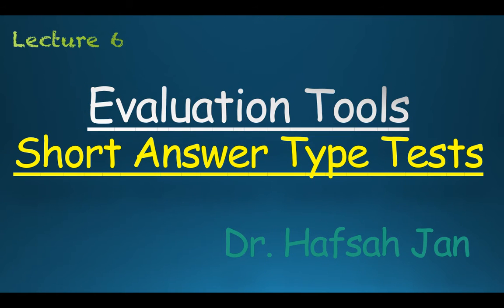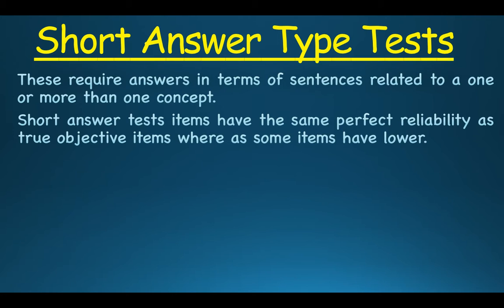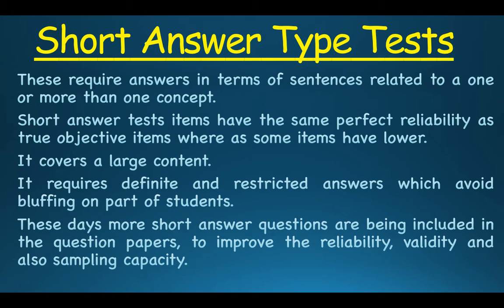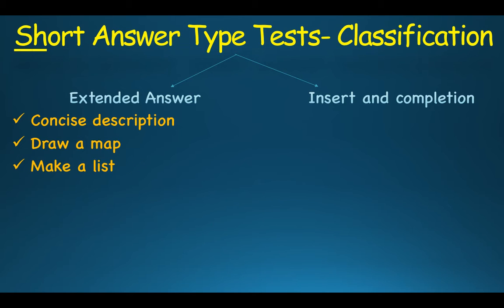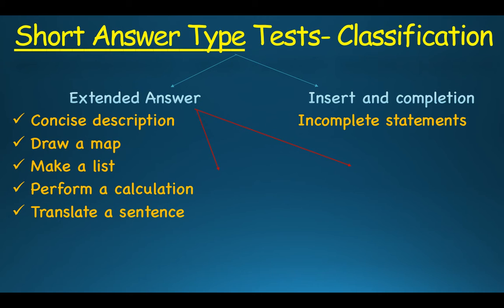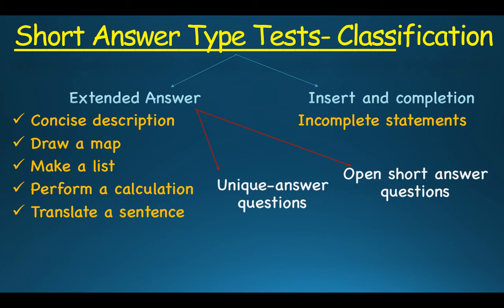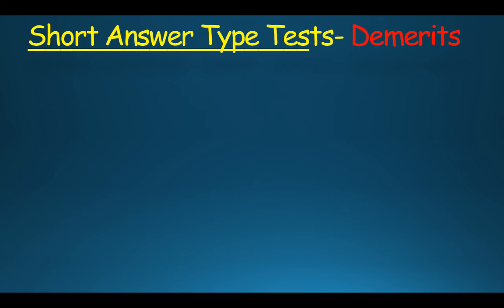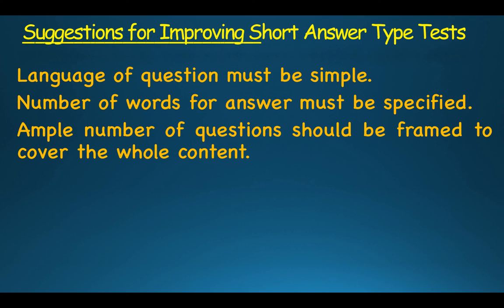Evaluation Tools Part 2 (Short Answer Type Tests) by Dr. Hafsah Jan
This lecture will give you information about the evaluation tool- short answer type tests in detail.